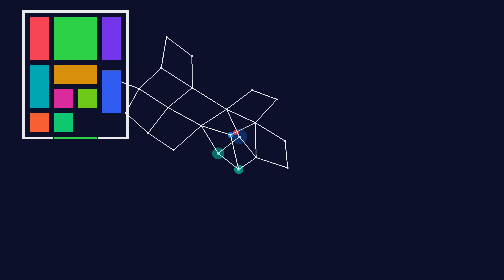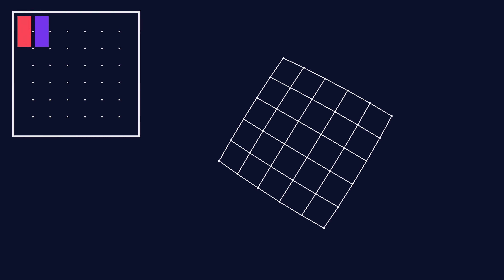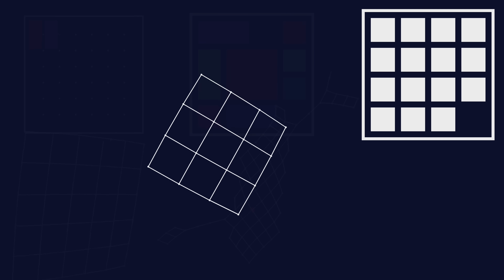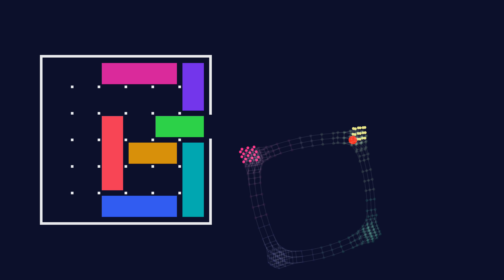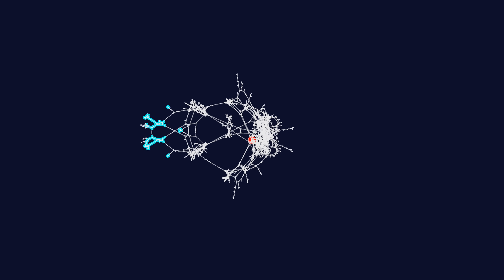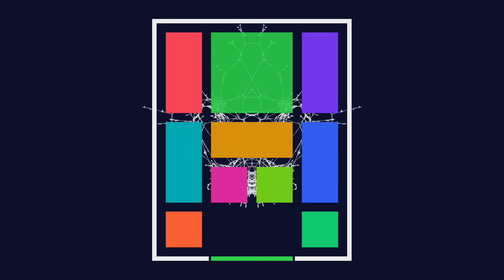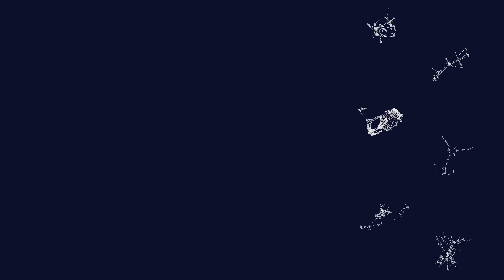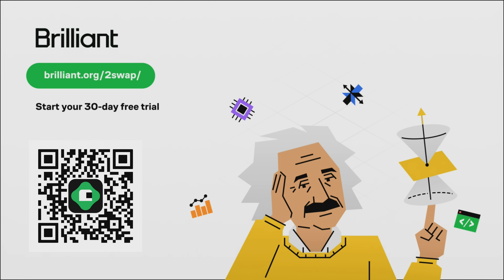I Solved Klotski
Thanks to Lim Kai Yi for letting me use the Klotski Guinness WR footage!